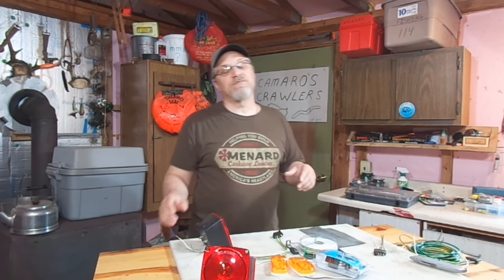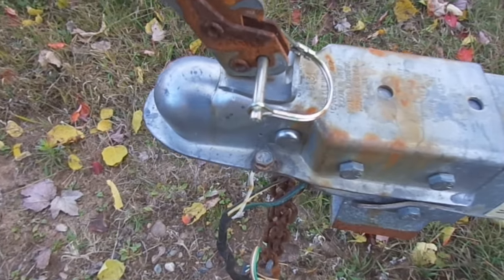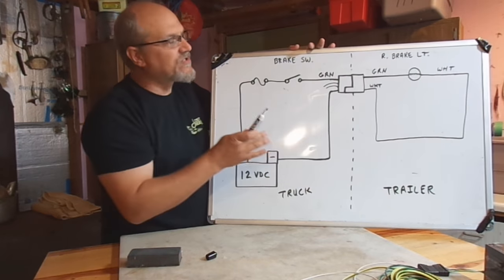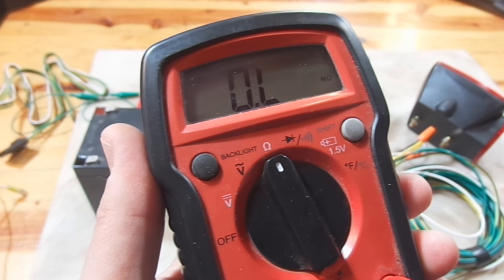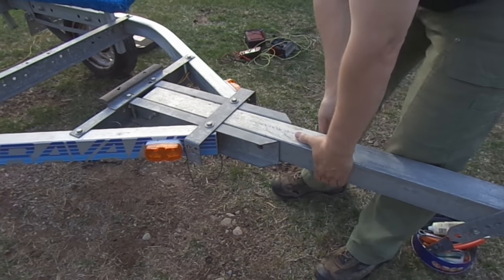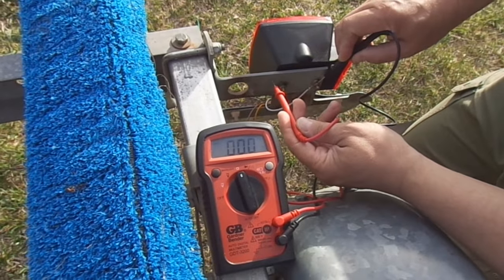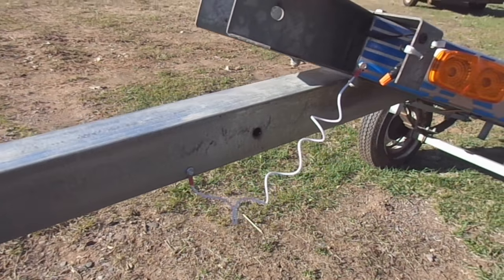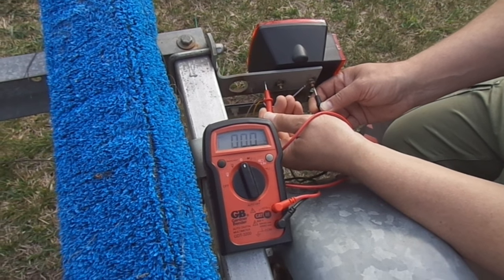FIX YOUR TRAILER LIGHTS (5) - Fixing Ground Problems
What is a ground problem?  How do you fix it?  Why does your trailer need to conduct electricity?  Watch this video.